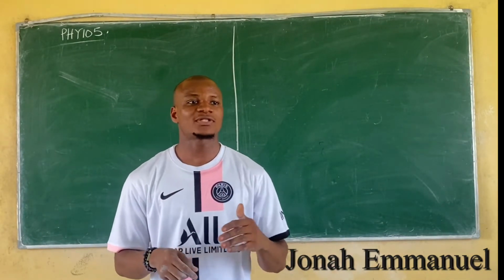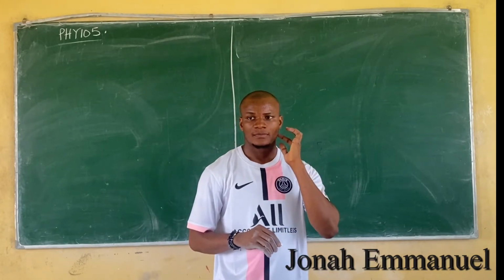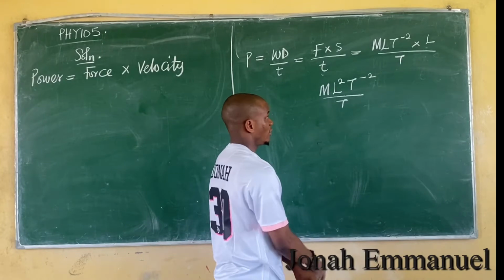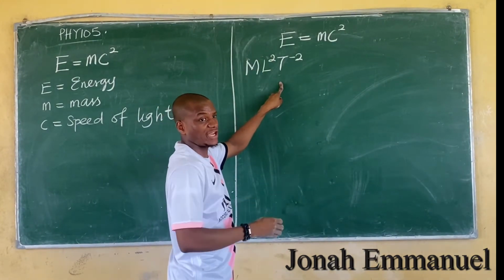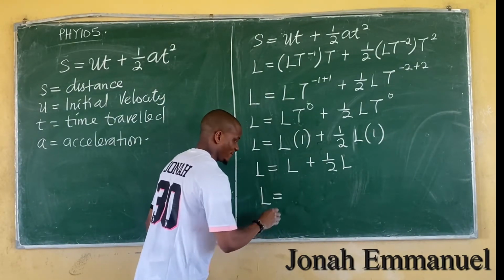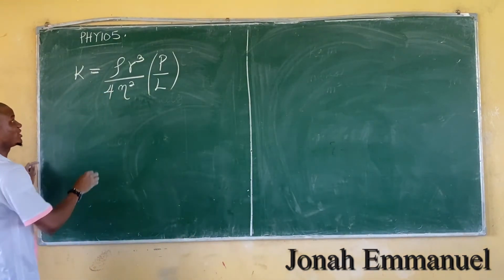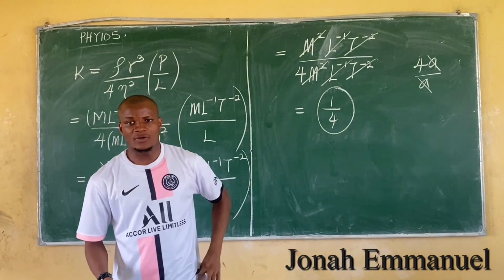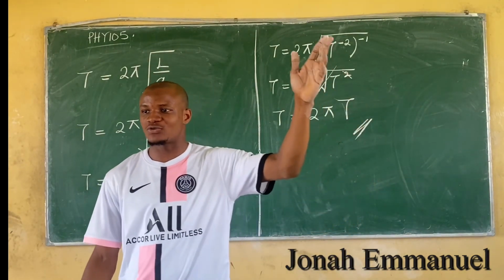Dimensioning (other applications)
Physics class for University students

Topic: Dimensional Analysis

Explains the concept of Dimensional analysis with examples and other applications